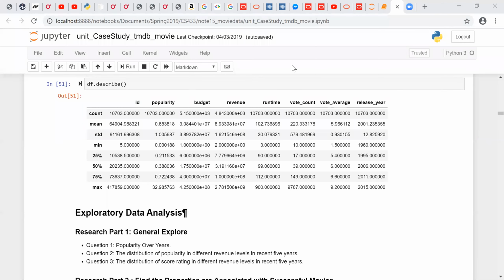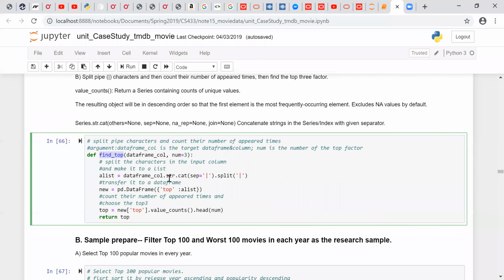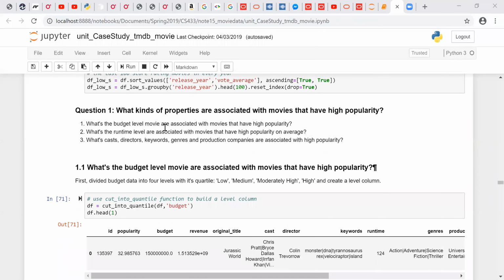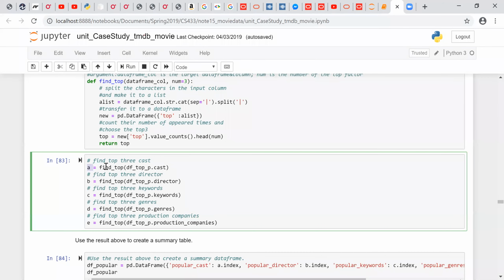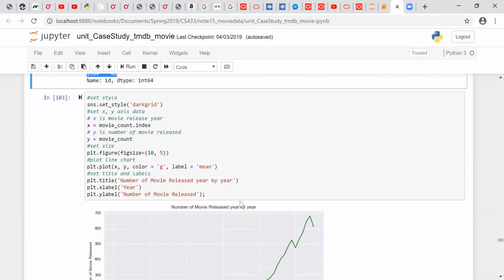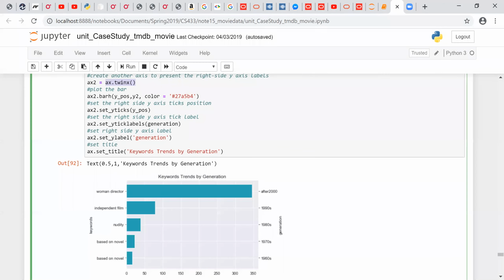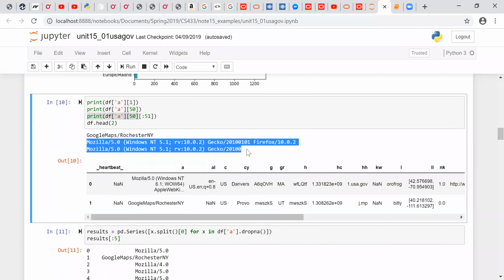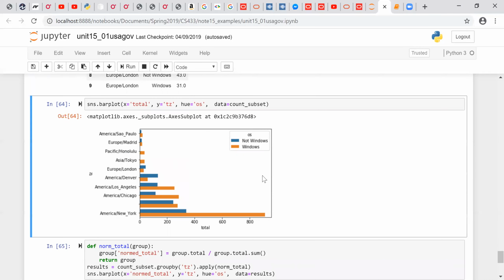CS433&CS603 April 20 Zoom Class Video Recording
Case study more